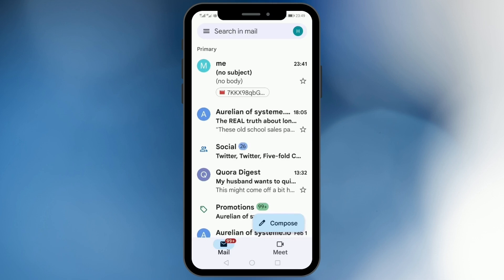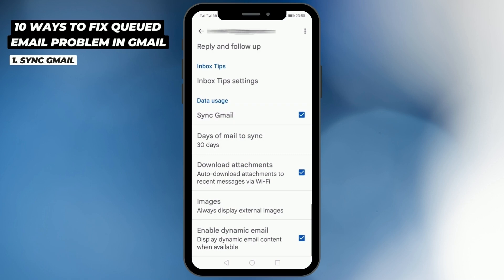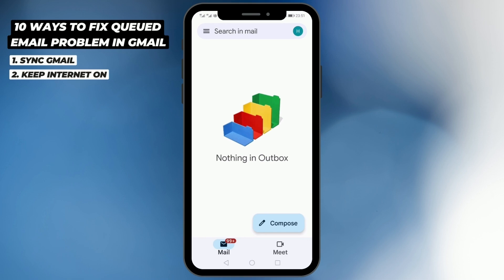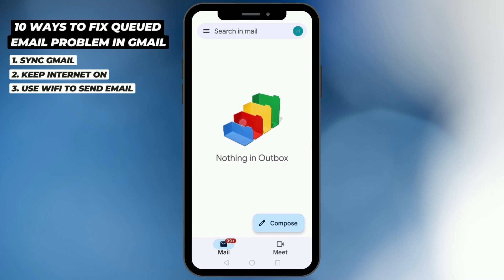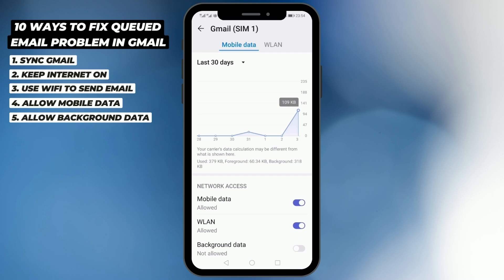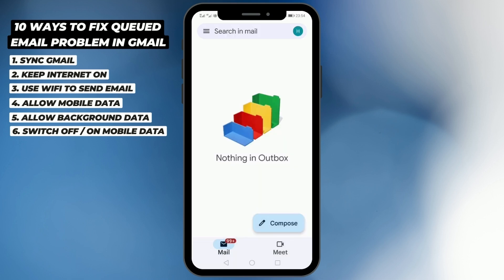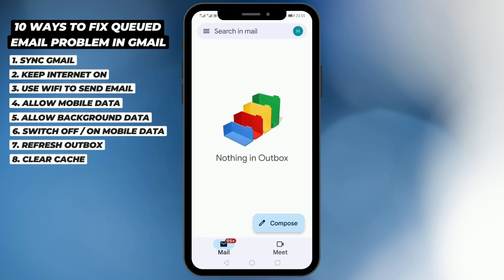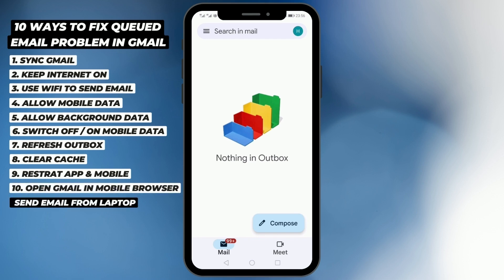How To Send Queued Mail in Gmail | Fix Gmail Queued Problem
How To Send Queued Mail in Gmail - There can be multiple reasons for queued mail problems. In this video, you will learn 10 ways to fix issues of queued mail in the Gmail outbox.